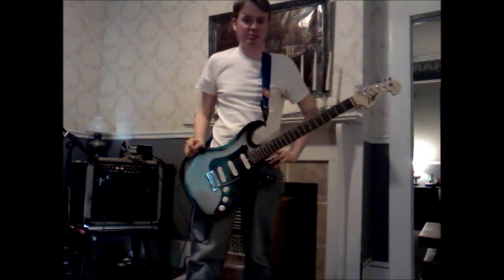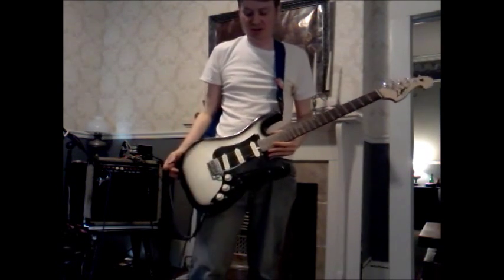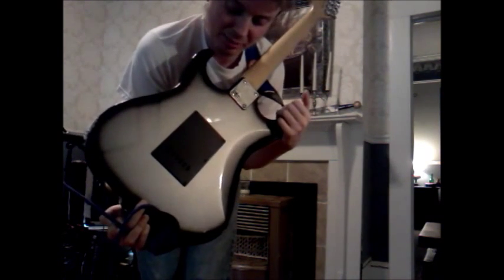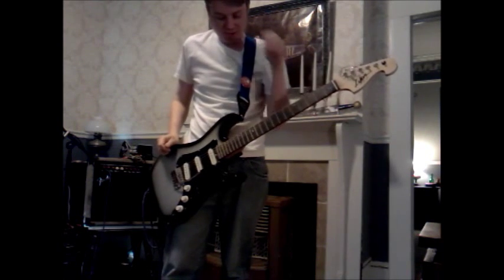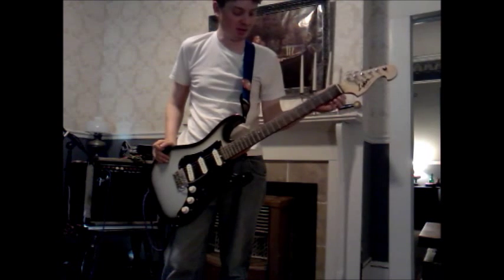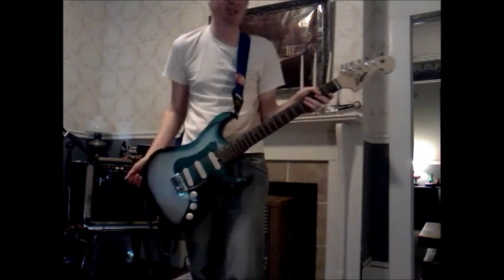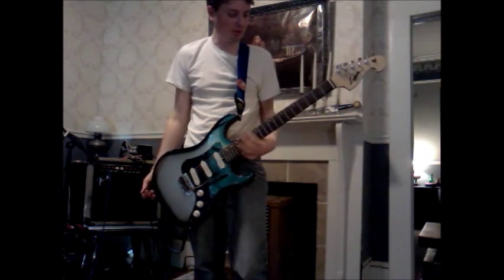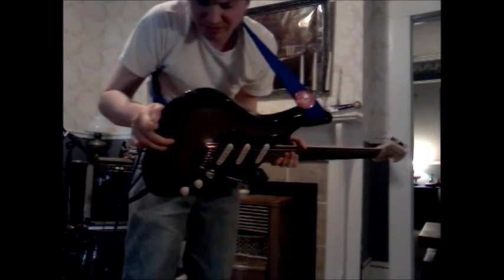Washburn Lyon Guitar Demo Review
This is a demonstration and review of my Washburn Lyon Stratocaster copy.  I picked this guitar up for $10 at a yard sale a few years ago.  It is a very decent guitar.  I recommend picking one up if you can find an inexpensive one in good shape.

Amp:  Fender M-80 combo with Grant fidelity B-283 Tube Processor
Mic:  SM-57

recording equipment:
Roland V-Studio 20 USB Interface
Guitar Tracks Cakewalk audio software

Samsung Galaxy S II